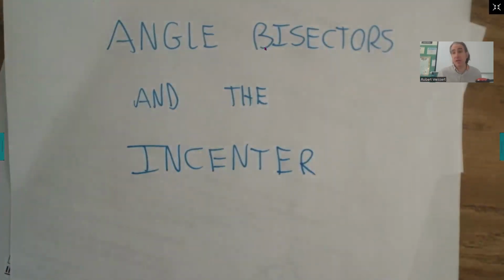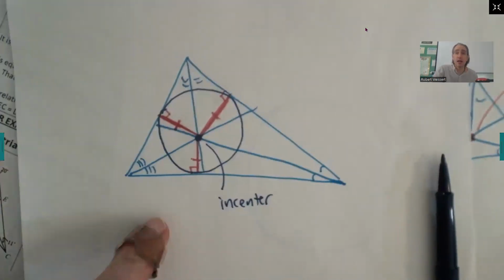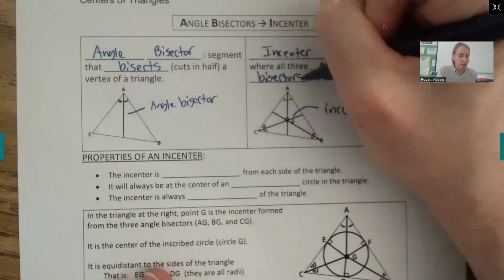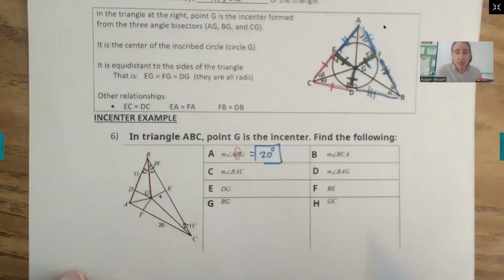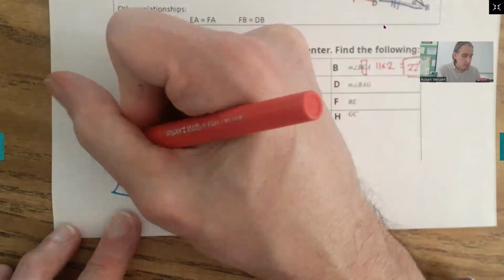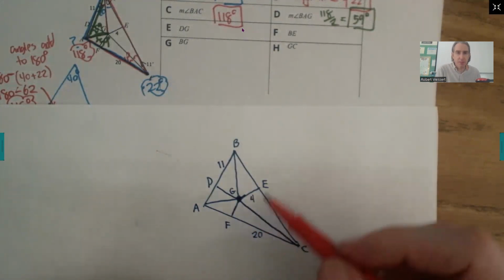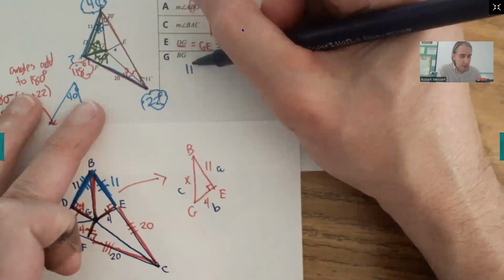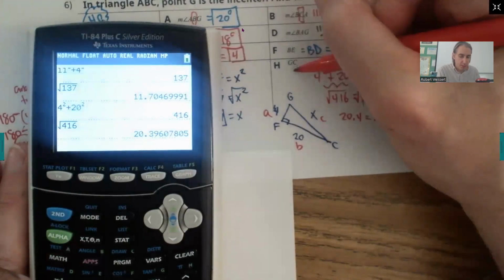Triangle Angle Bisectors & Incenter Examples